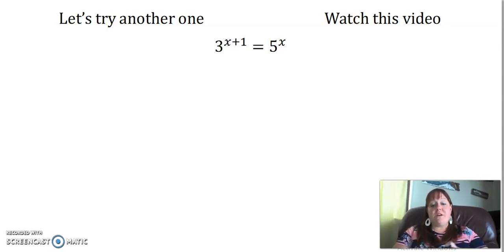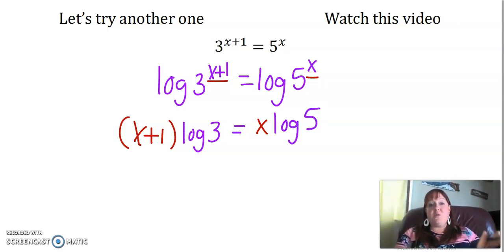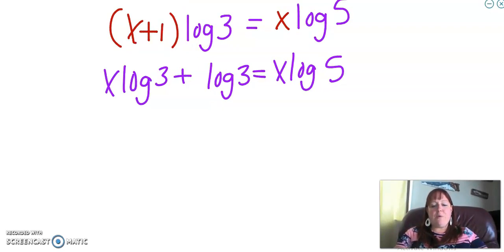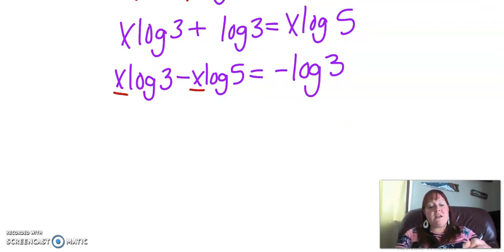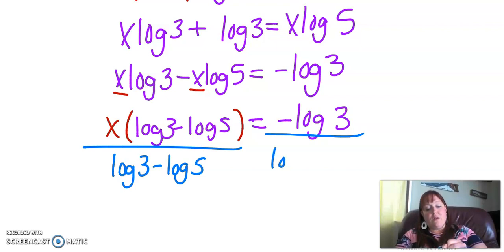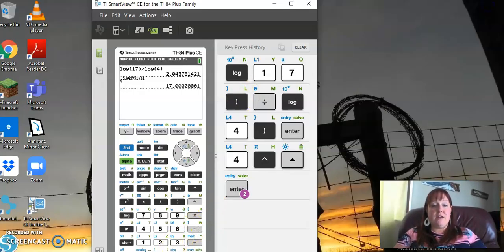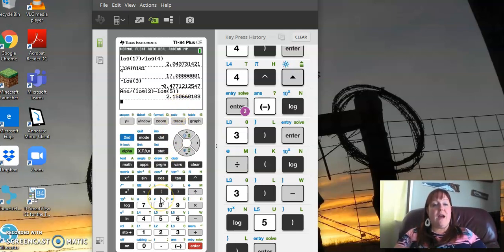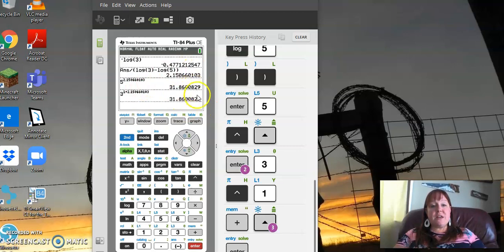Using Logs to Solve for x in an Exponent